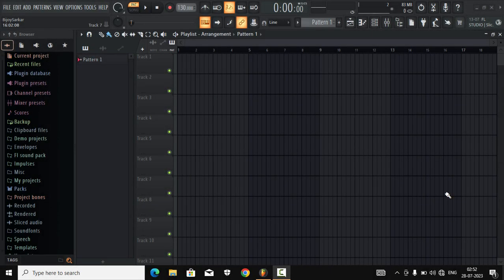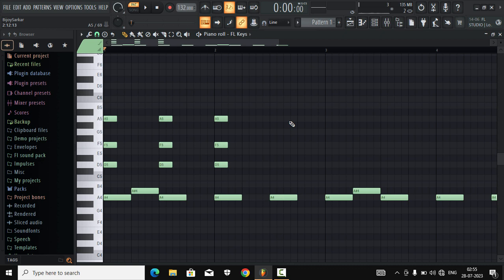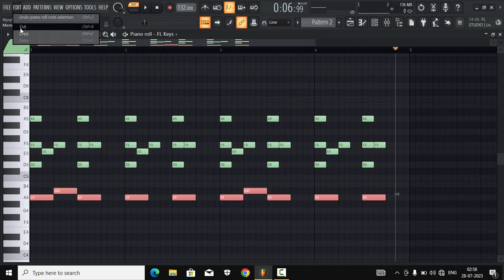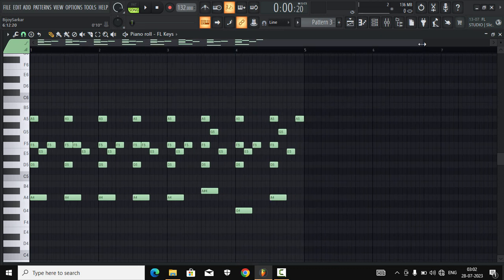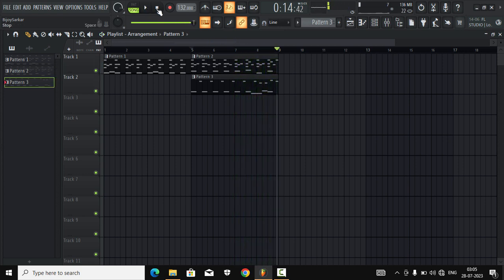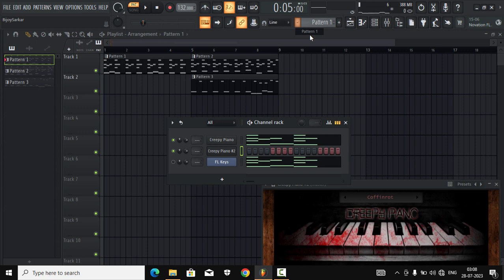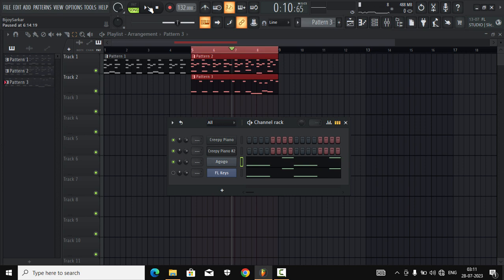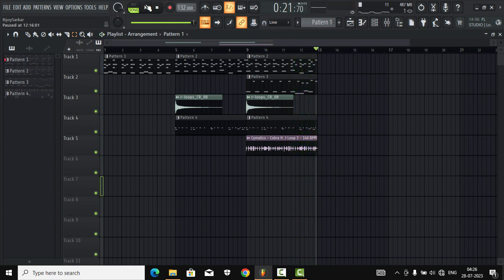How To Make a Beat on FL Studio 21 | Step-by-Step Tutorial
FL Studio 21 tutorial! In this step-by-step guide, you'll discover how to create captivating beats from scratch using the powerful features of FL Studio 21.Create Amazing Beats on FL Studio 21 | Step-by-Step Tutorial for Beginners and Pros 2023 . Watch Now to Master Beat Making!. FL Studio 21 Beat Making Tutorial.